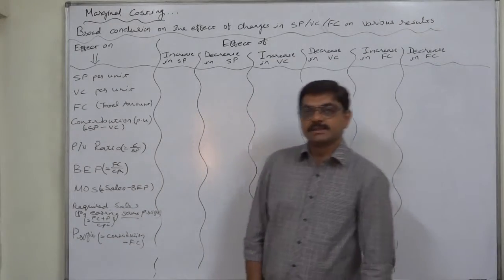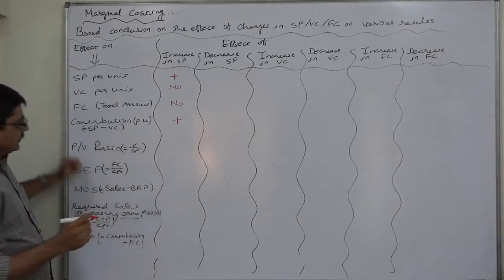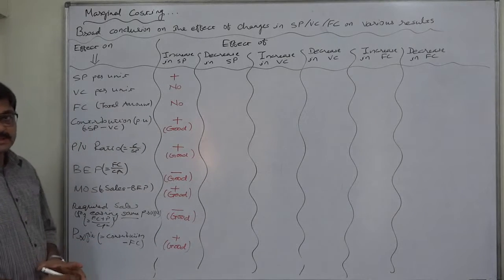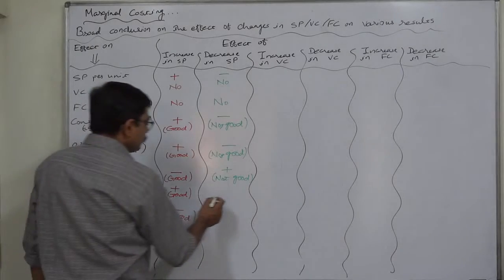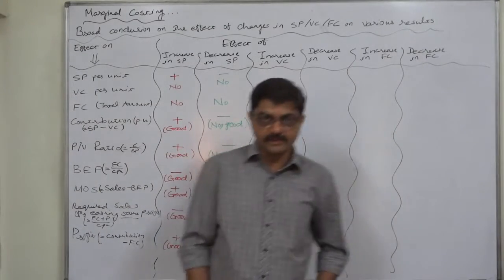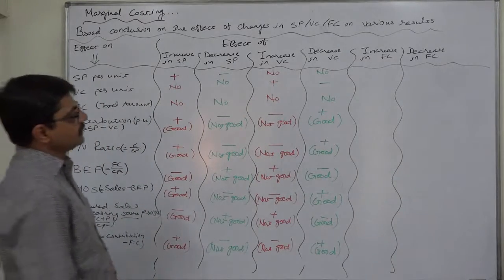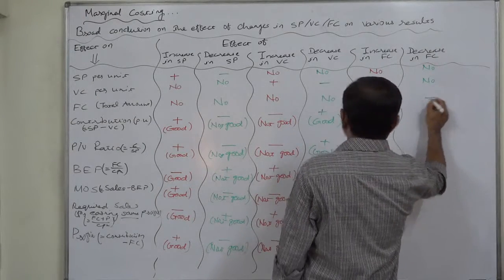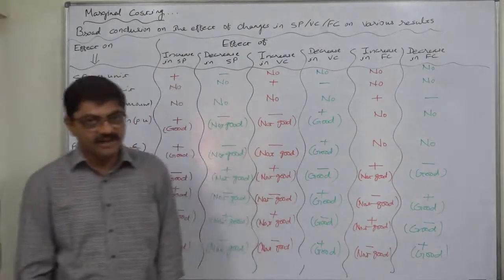Marginal Costing 15 BEP, PV Ratio, Revised BEP, Revised PV Ratio etc Part 8 of 8